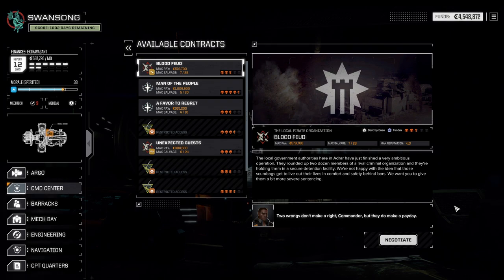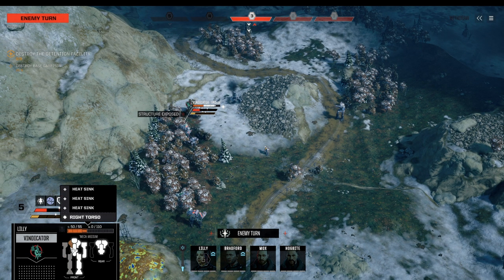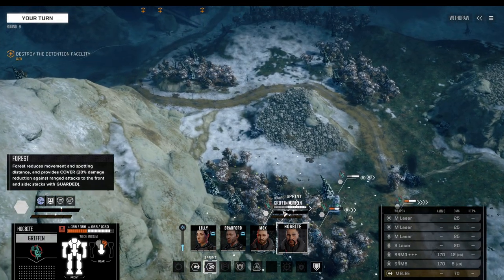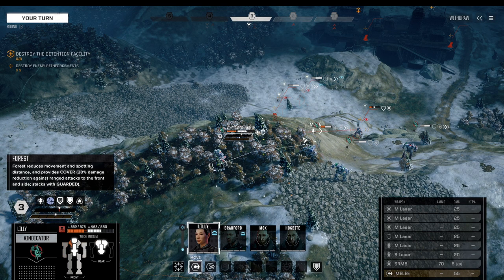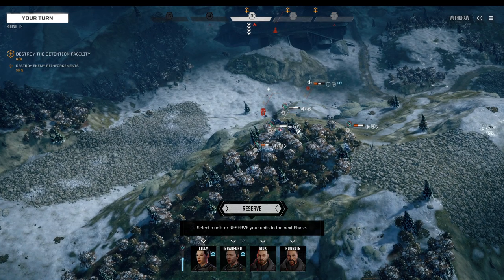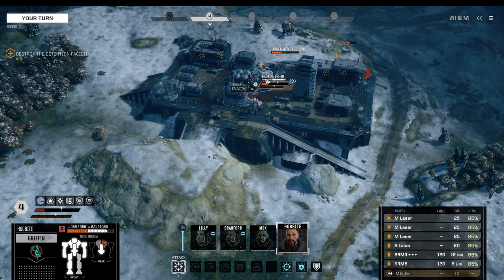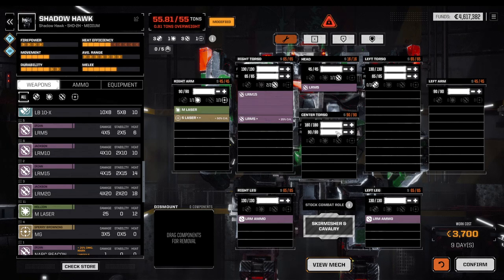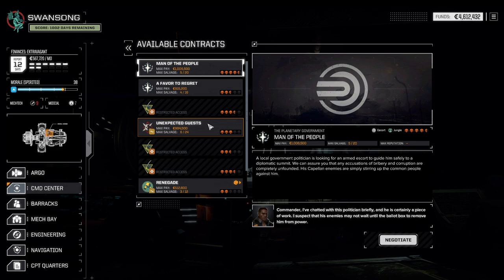BLOOD FEUDS NEED TO BE PAID UP || #23 SWANSONG BattleTech Campaign || Ultra Hard Career Mode DLCs